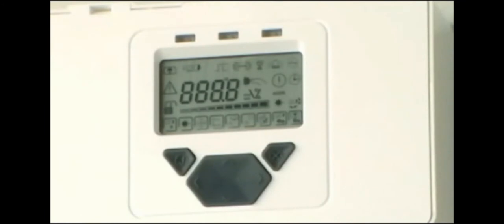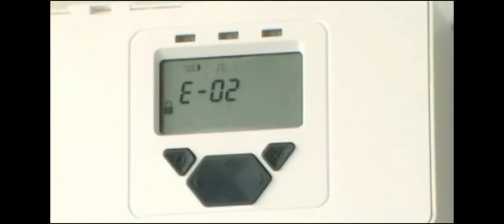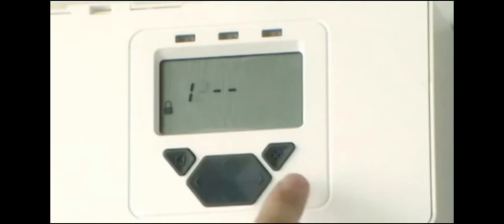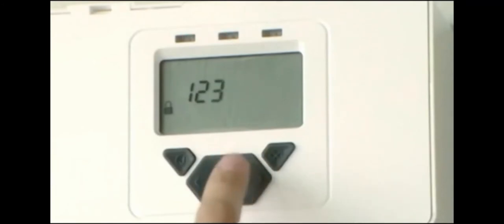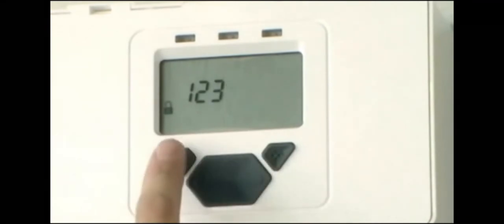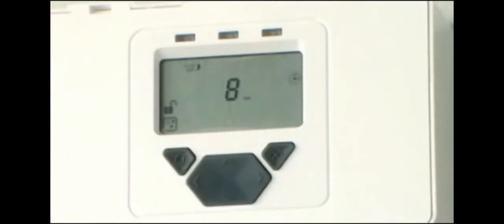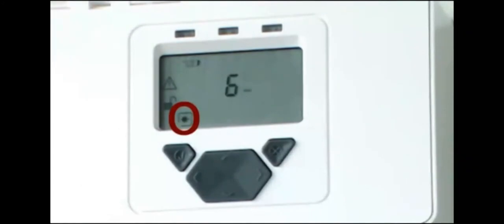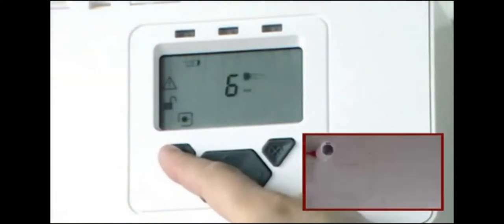Fireray 3000 Installation Video UK English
Aljibra Technologies
Suite # 2, 4th Floor, Plot No. 4-E/II, Javedan House
Jami Commercial Street No.6, D.H.A. Phase–VII,
Karachi-75500, Pakistan.